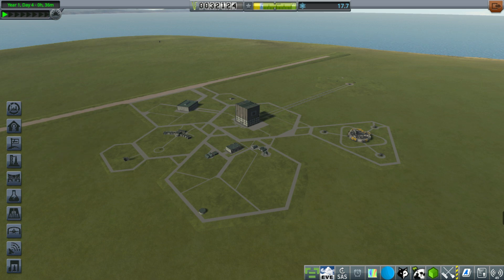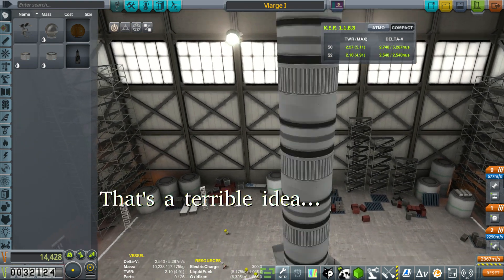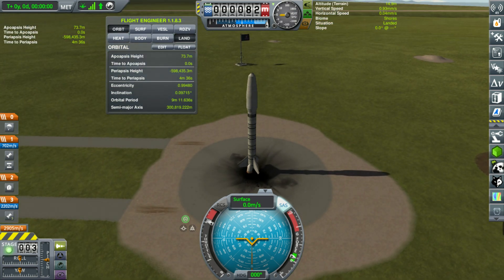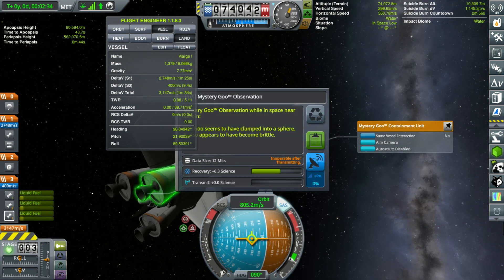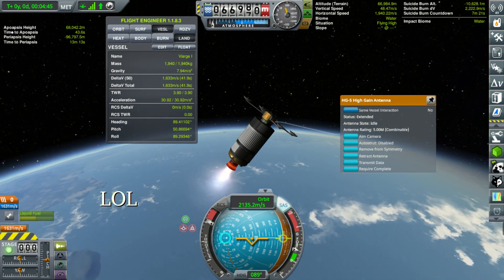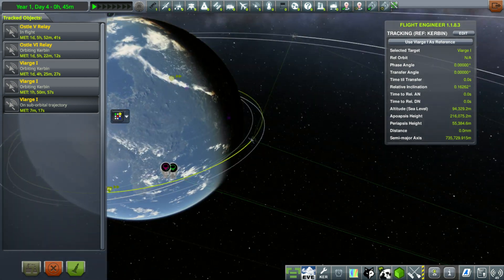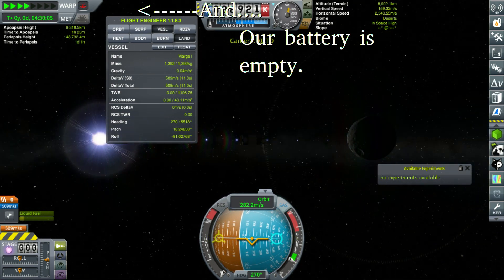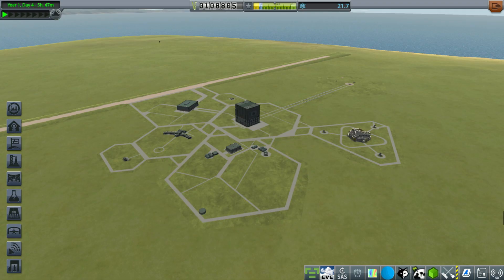13. We're Going To (the vicinity of) The Mun! - KSP Hard Mode Career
Thirteenth KSP Permadeath Hardcore Mode episode.

In which we head the the Mun, and the catty video editing version of me gets hold of the subtitle feature...

Kerbal Space Program 1.11 with USI Kolonization and Life Support, Probes Before Crew, and Giving Aircraft a Purpose. All without Saving or Reverting.